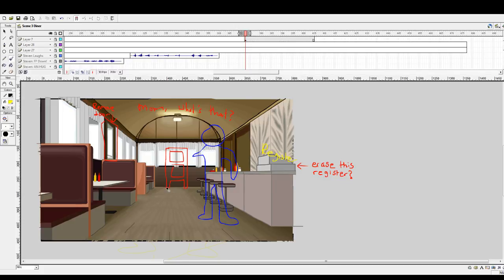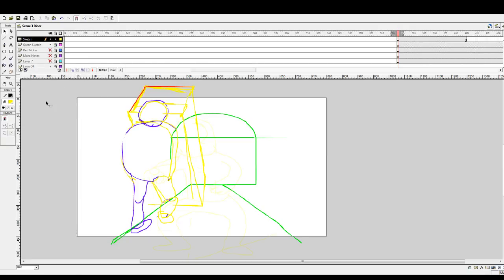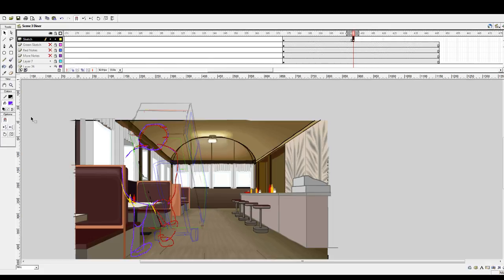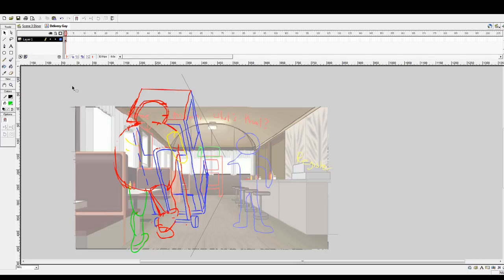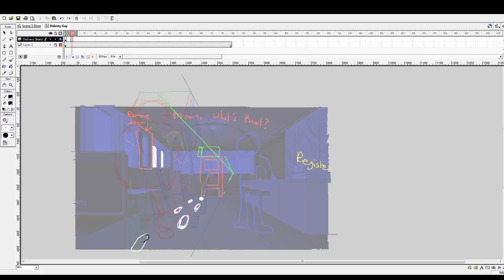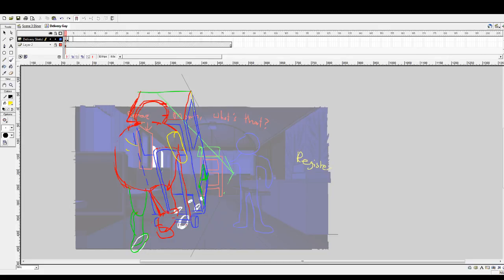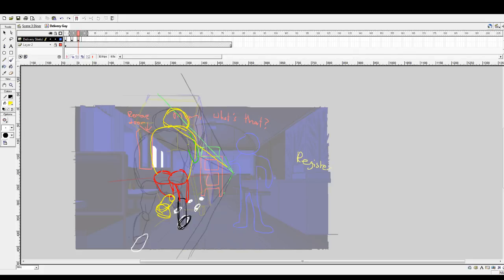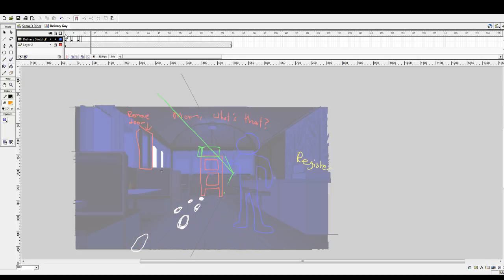Animation Live Stream: Delivery Guy (part 1)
In this video, I animate the key frames of a delivery guy, dropping off a large box to the diner.